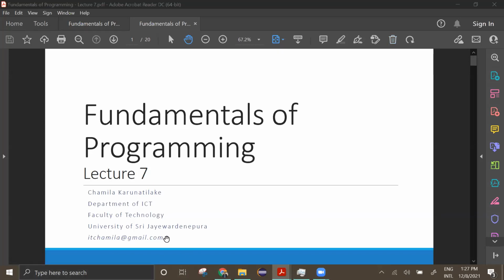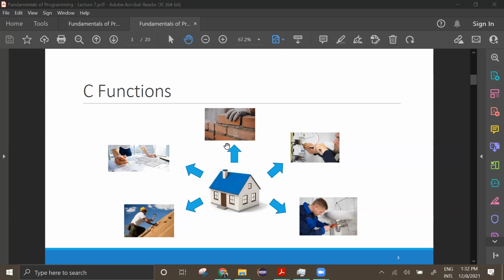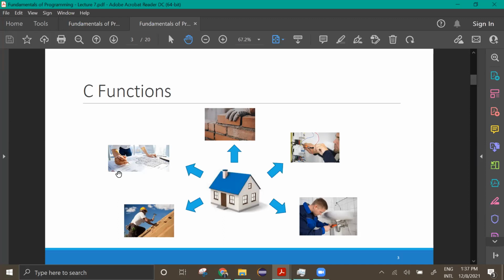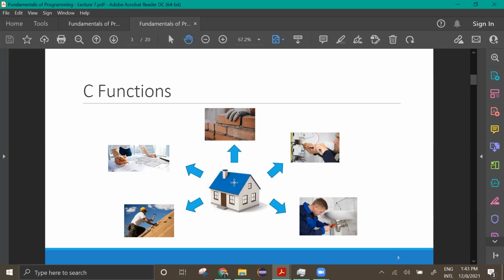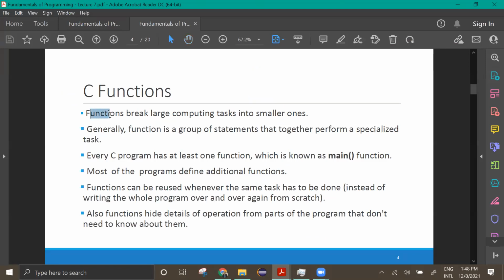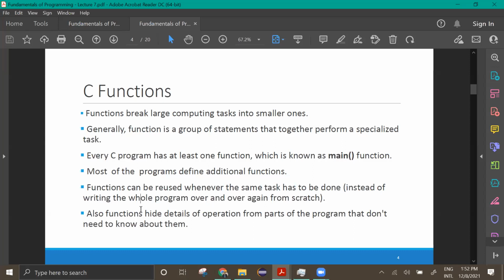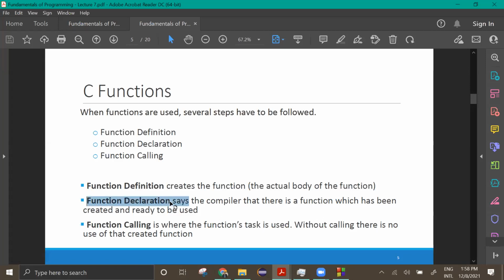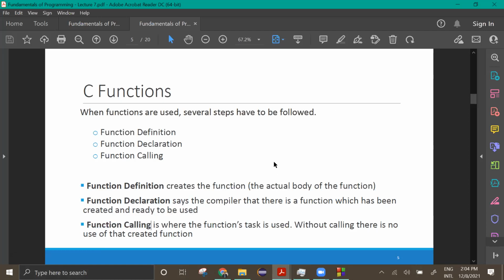Fundamentals of Programming Lecture 7 (1/2)